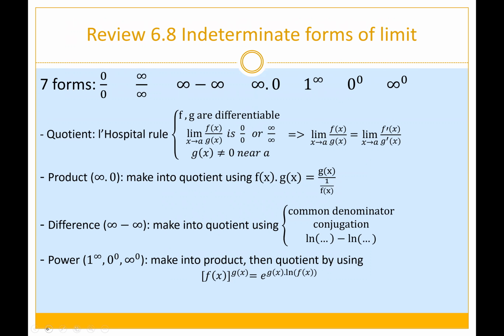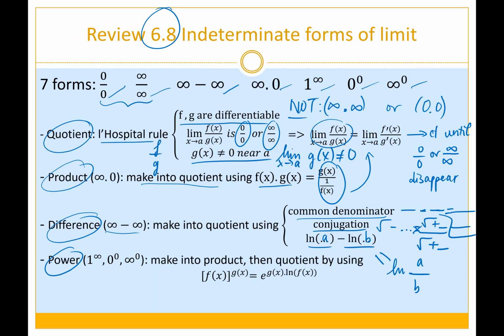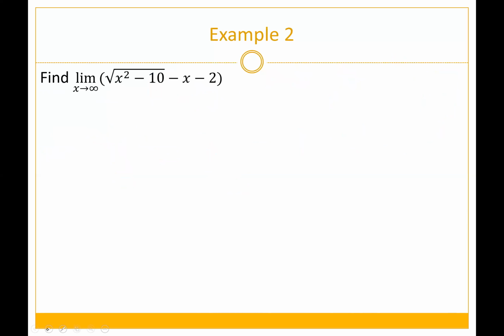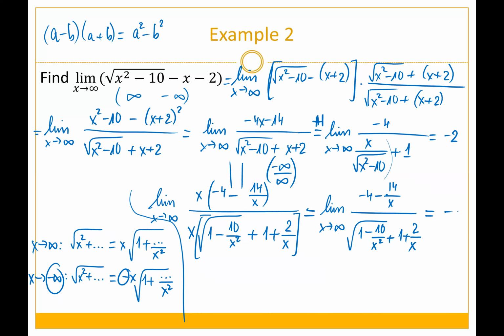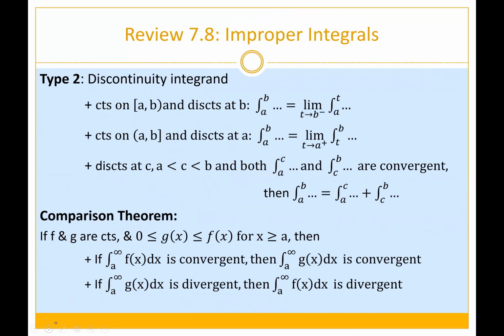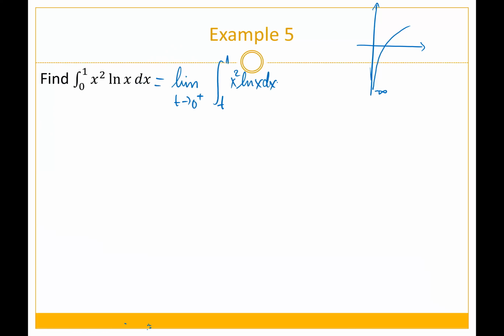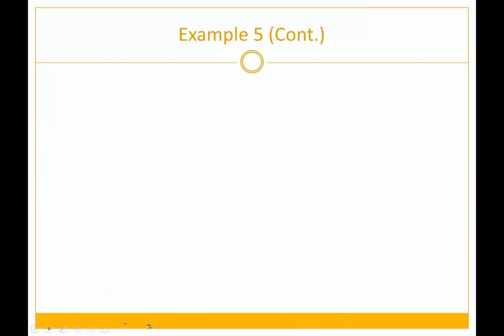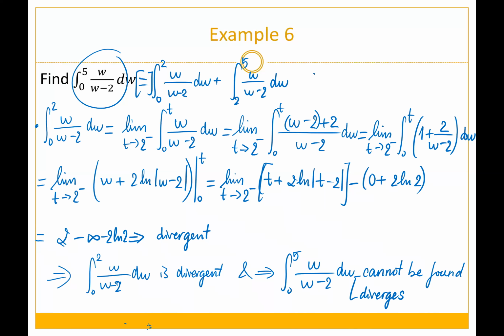MATH 141 Week 6 GSG